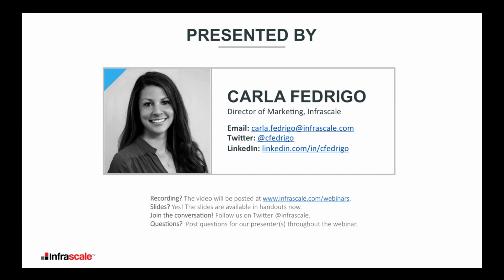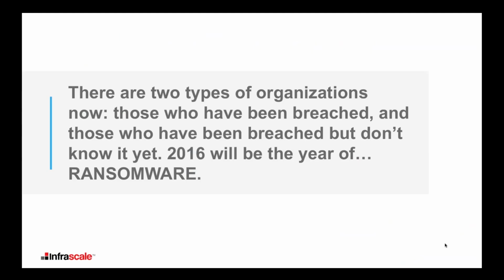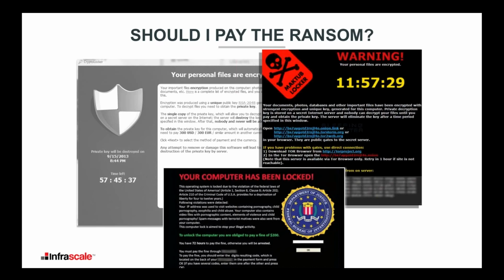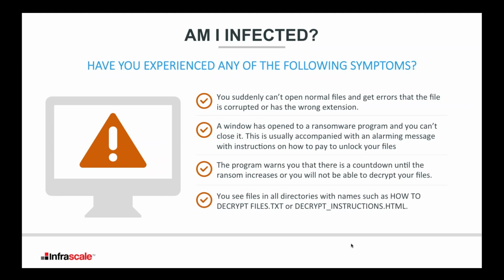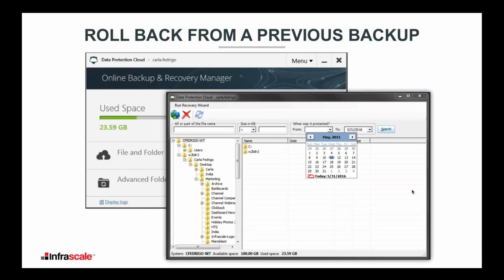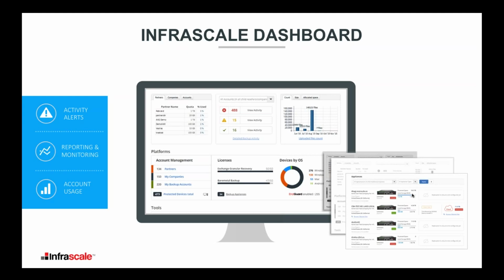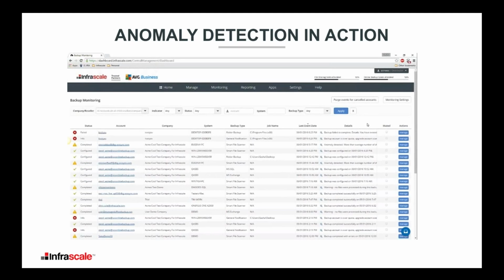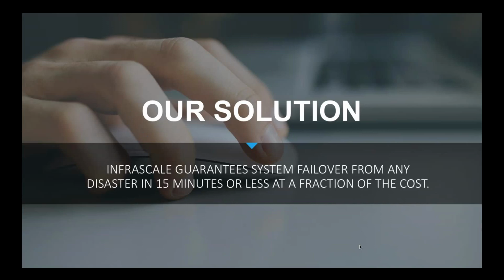Prevent a Data Disaster: How to Combat Ransomware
In this webinar, you will learn how to prevent a data disaster: How to combat Ransomware.